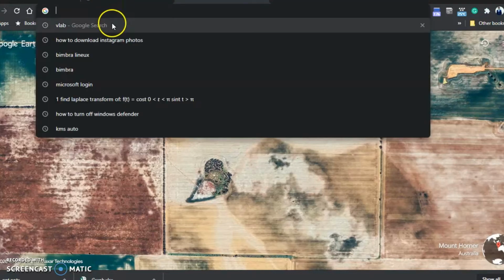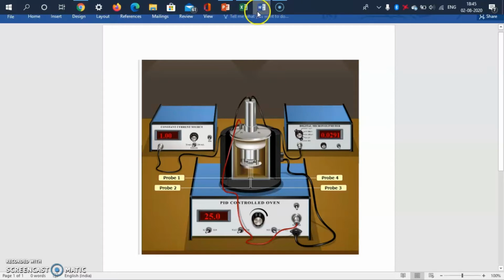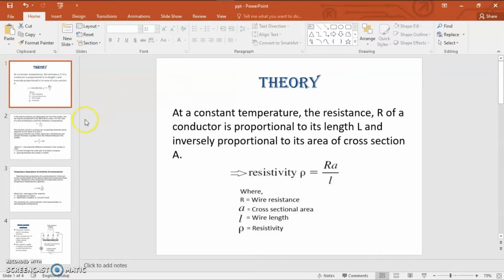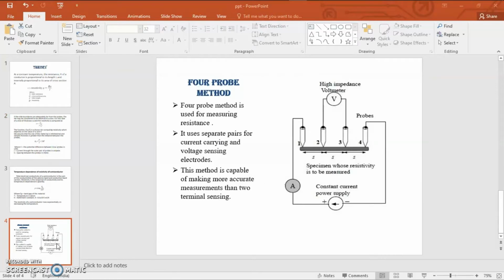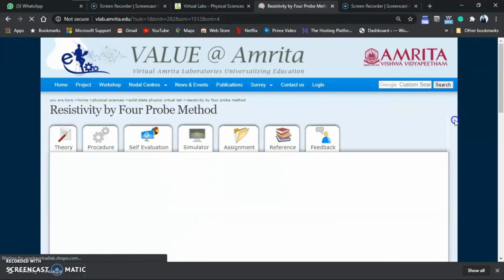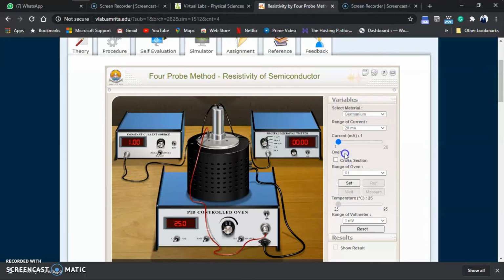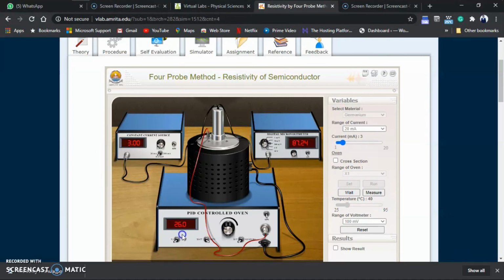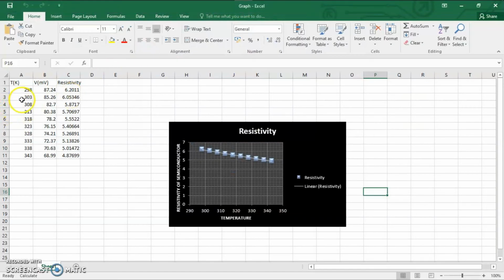MS: Practical Series-Virtual lab experiment: Resistivity by four probe method Vlab- by Laxmi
In this video SE electrical class student Laxmi Choudhari has explained how to measure resistivity using solid state physics virtual lab of Amrita VishwaVidya Peetham